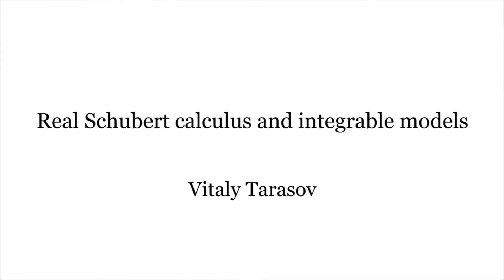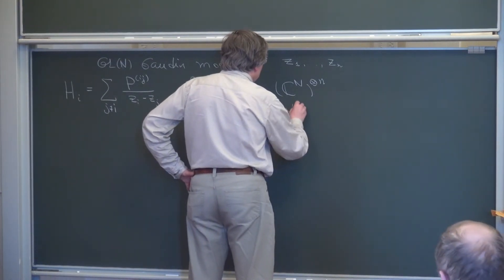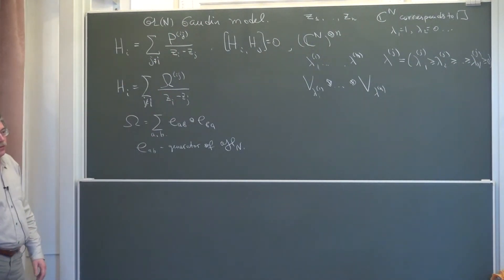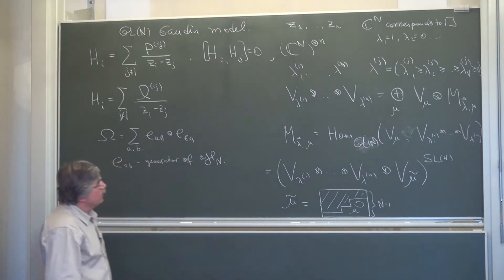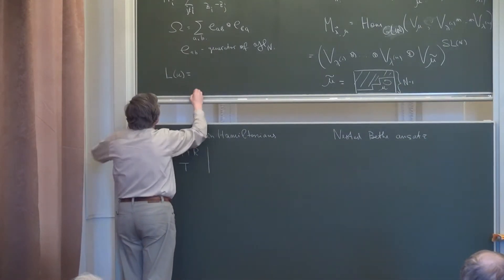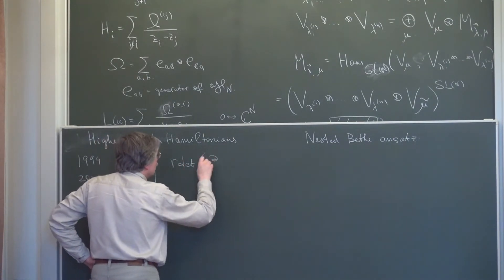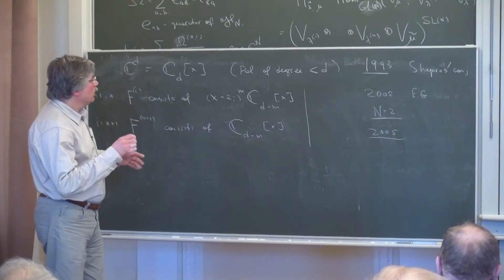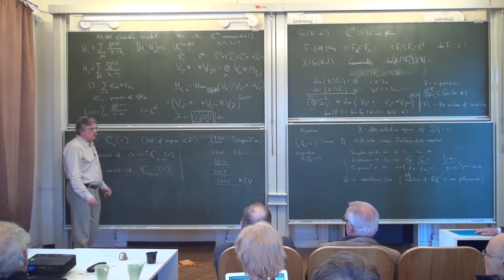Real Schubert calculus and integrable models | V. Tarasov | EIMI | Лекториум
Real Schubert calculus and integrable models | Курс: Mathematical Physics: Past, Present and Future | Лектор: V. Tarasov | Организатор: Международный математический институт им. Л. Эйлера